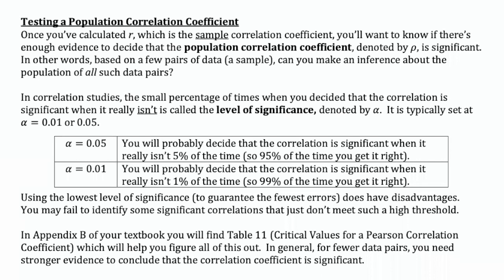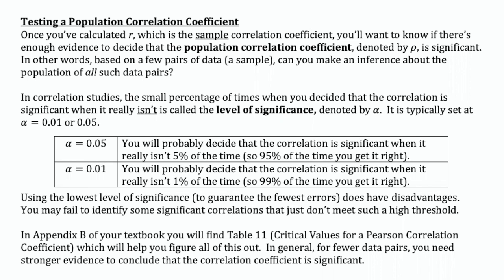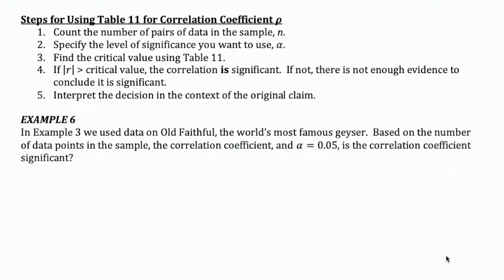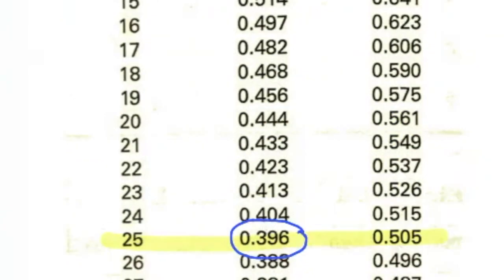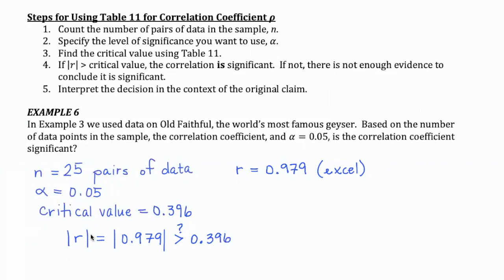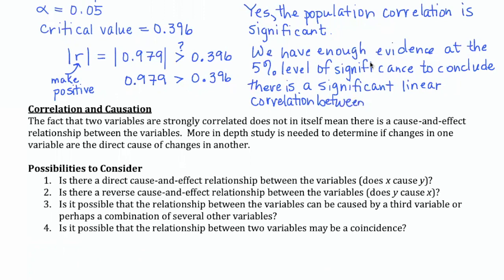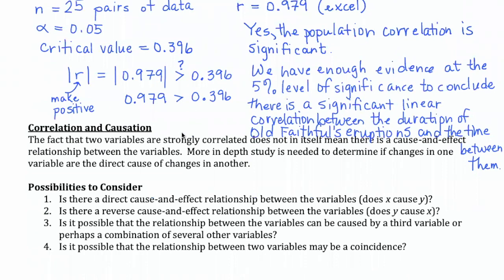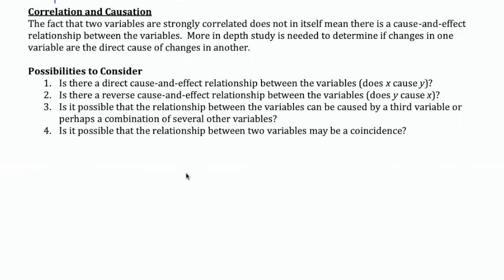Correlation (Section 9.1 Part 2)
In this video you'll learn how to determine if a population correlation coefficient is significant.